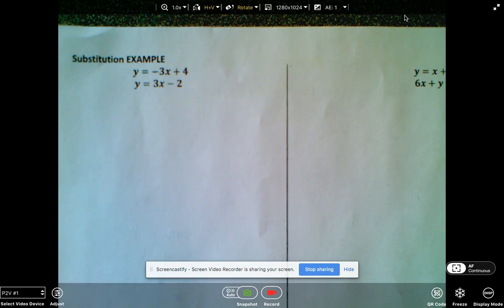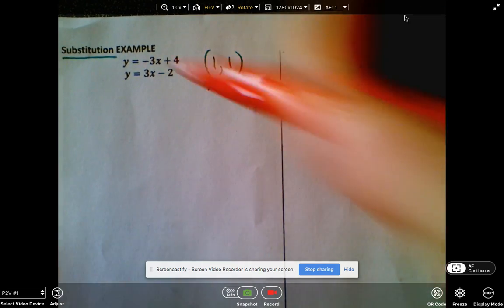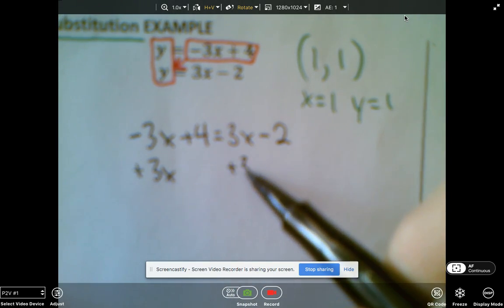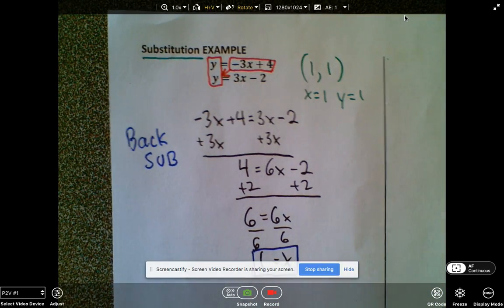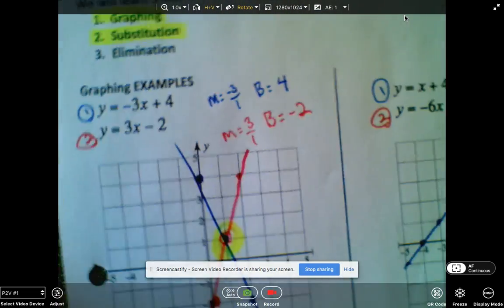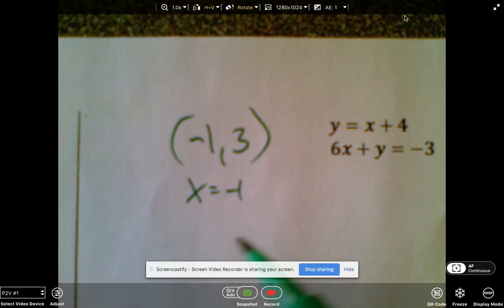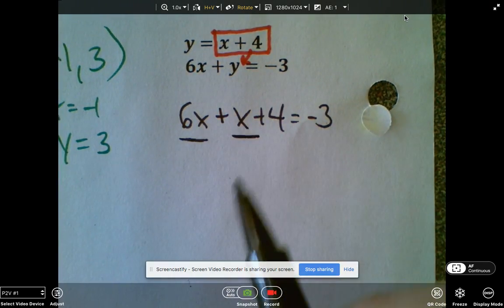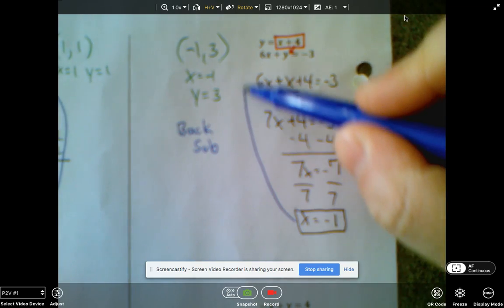REFRENCE PART 2 - Solving Systems using substitution method